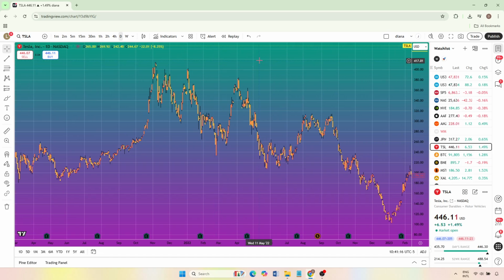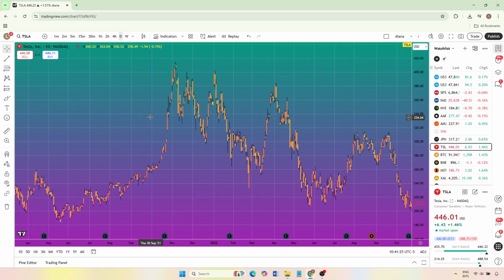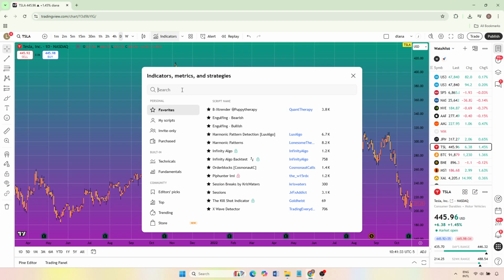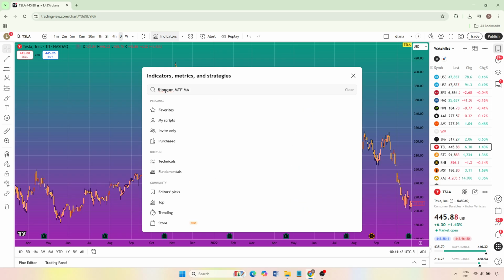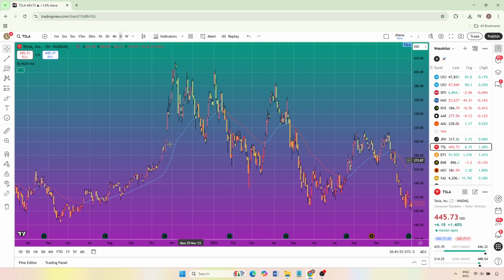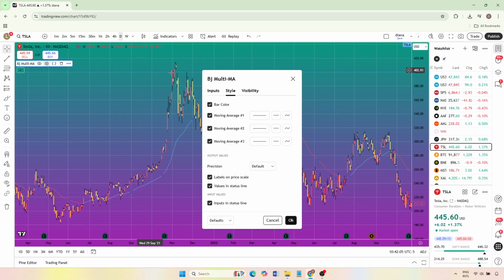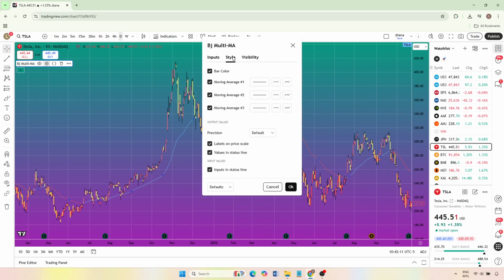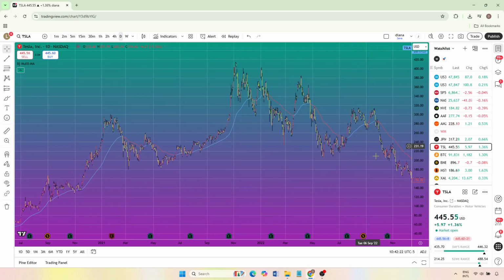How To Add Bjorgum MTF MA In Tradingview Pro (Quick And Easy Guide)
Learn how to add the Bjorgum Multi-Timeframe Moving Average (MTF MA) in TradingView Pro with this quick and easy step-by-step guide.
This TradingView tutorial explains how to use Bjorgum MTF MA to analyze trends across multiple timeframes for better trading decisions.
Perfect for stock, forex, and crypto traders looking to enhance their technical analysis using TradingView Pro indicators.

📌 Related TradingView topics covered:
• Bjorgum MTF MA TradingView
• Multi-timeframe moving averages
• TradingView Pro indicators tutorial
• Trend analysis techniques